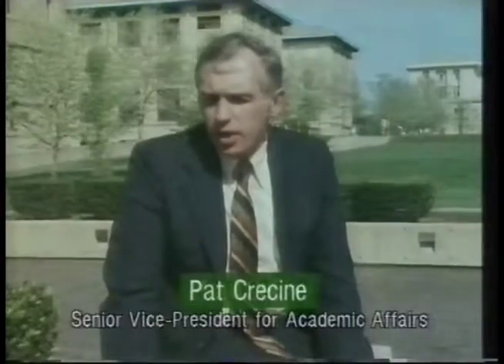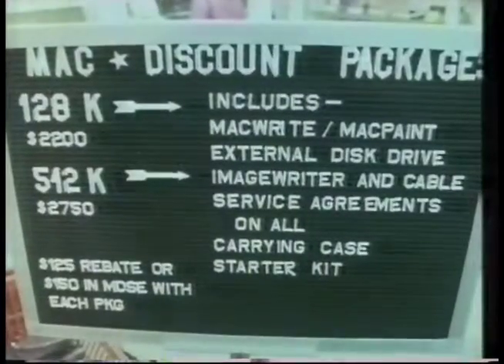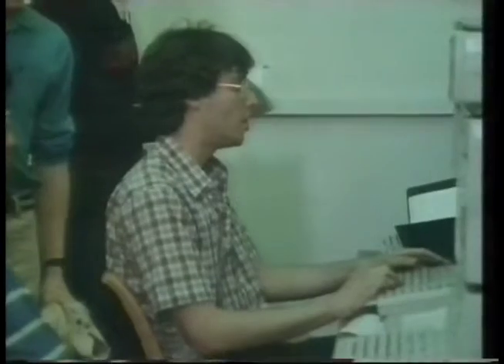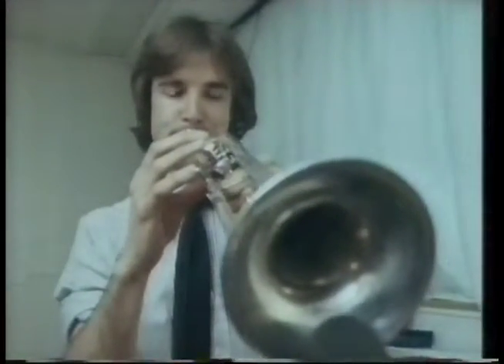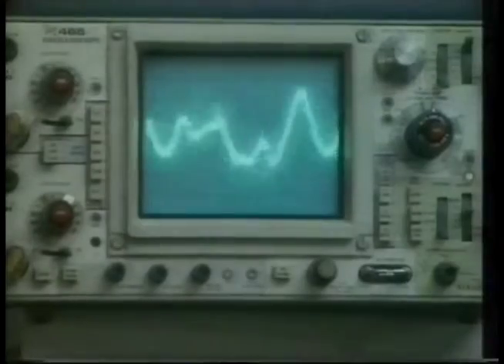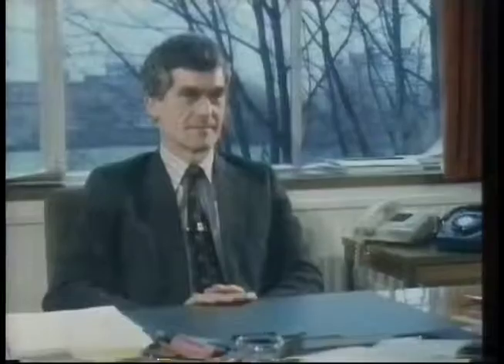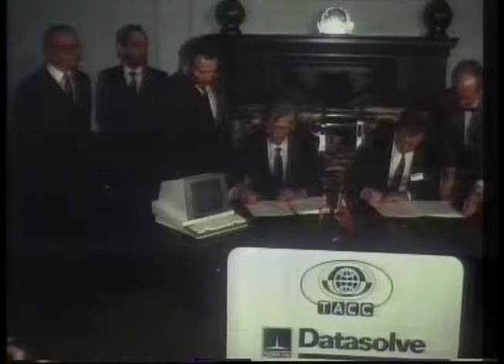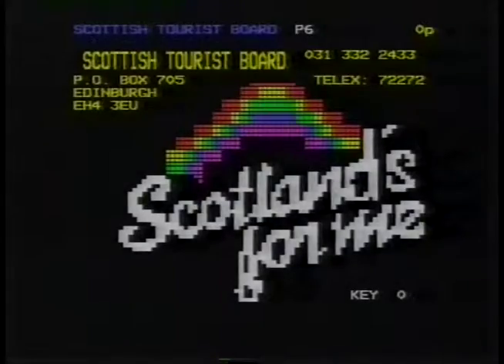Micro Live 3rd Feb 1986 part 2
Freff visits Carnegie Mellon University to look at its remarkable computer network for all students.